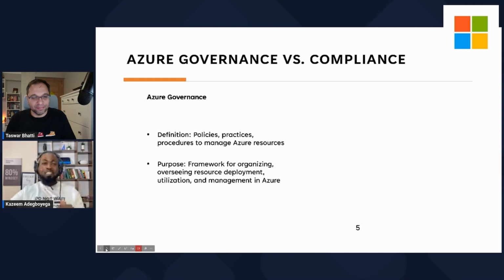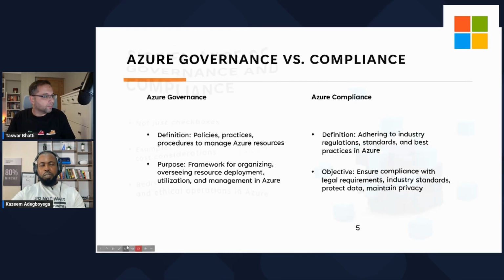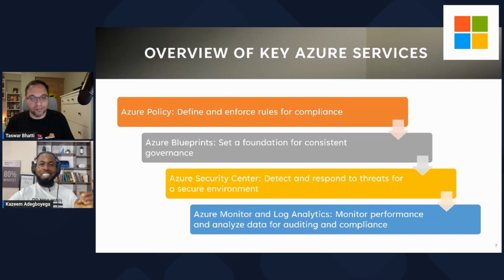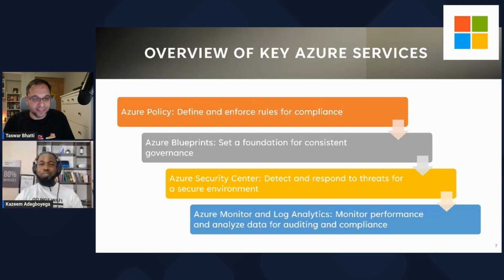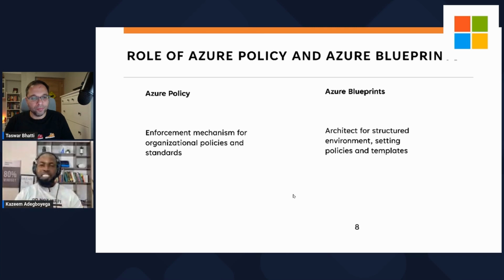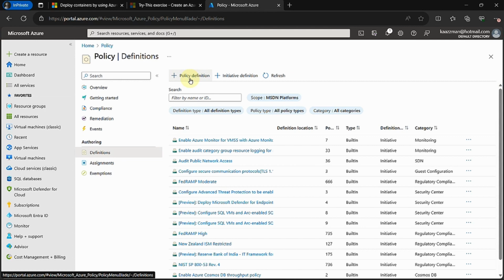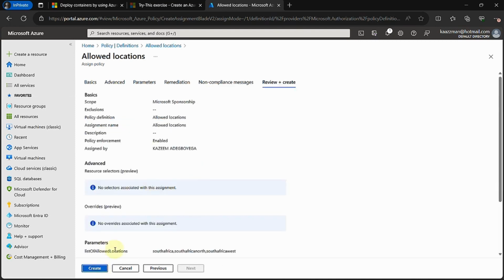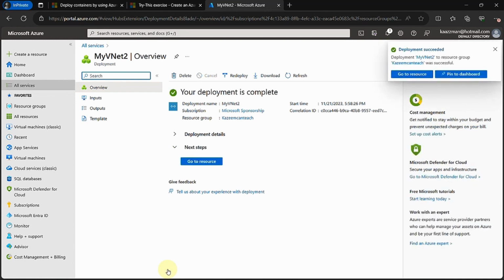MVP TechBytes - Azure Governance and Compliance: Best Practices and Tools with Kazeem Adegboyega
Join Taswar Bhatti and Kazeem Adegboyega, Azure MVPs, for insights on Azure governance and compliance! Uncover cloud management secrets, explore tools like Azure Policy, Blueprints, Security Center, and Monitor. Watch Kazeem's demo on using Azure Policy to limit resource creation. Learn and implement Azure governance! 🔒

0:00 - Introduction
1:30  - Azure Governance and Compliance
5:03 - What is Governance and Compliance in Azure?
7:00 - Microsoft Azure: Governance and Compliance
10:15 - Azure Policy and Azure Blueprint
12:29 - How to set up Azure Policy using the Portal
18:56 - Call for actions